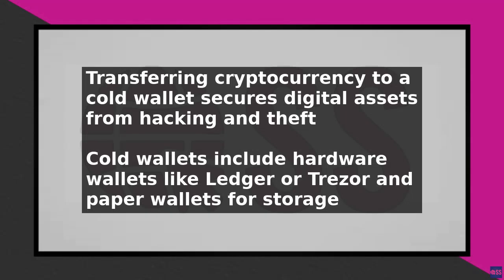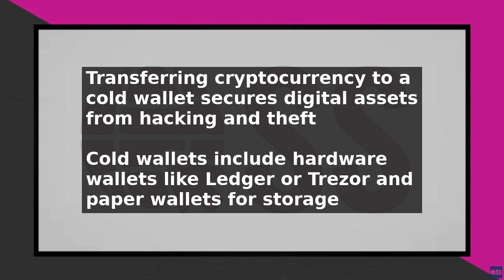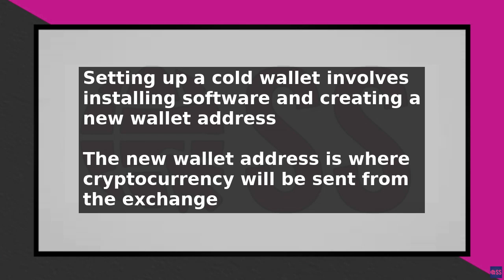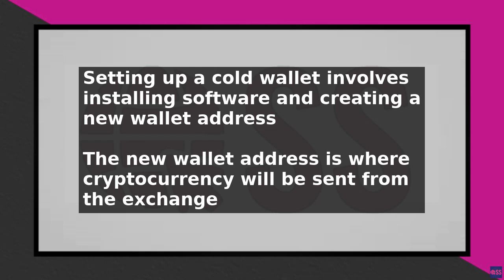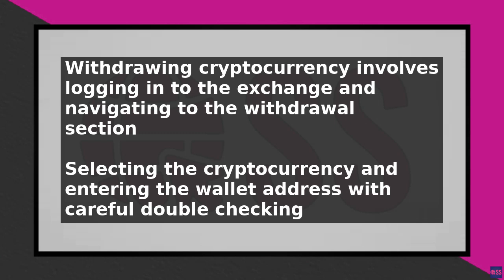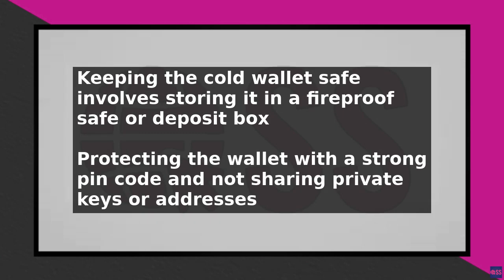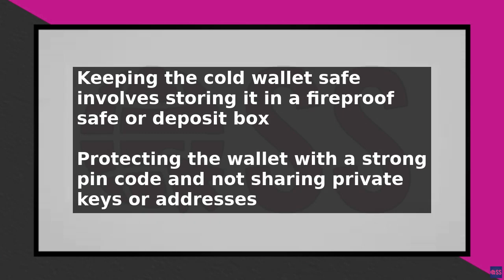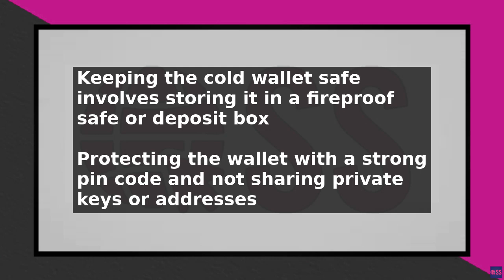How To Transfer Crypto From Exchange To Cold Wallet (2025)